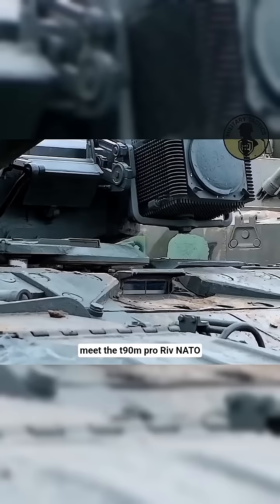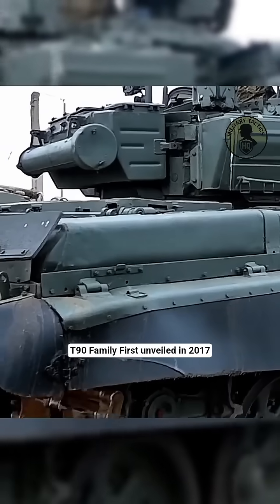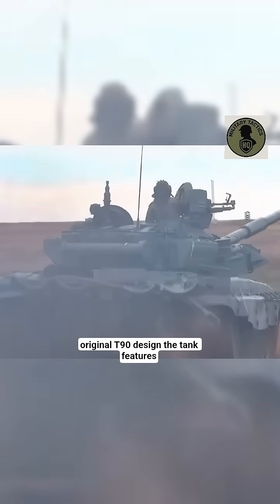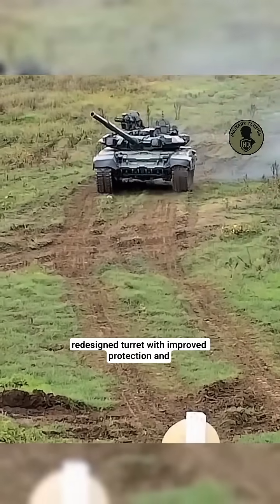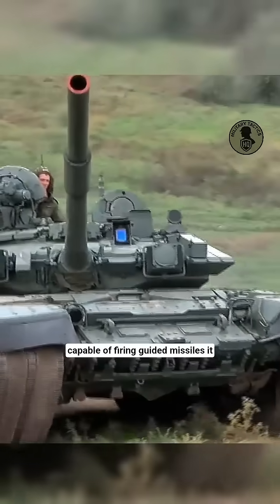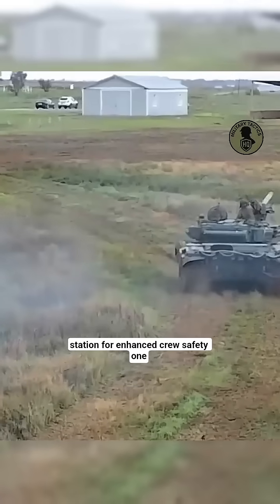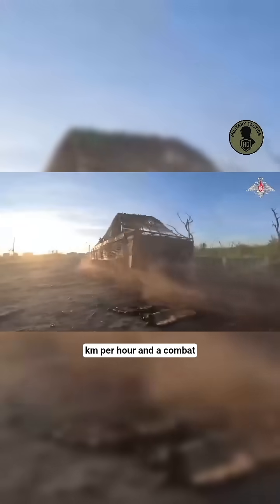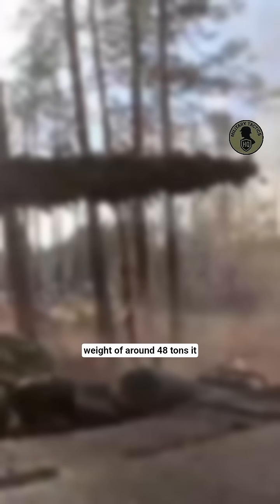T-90M Proryv Main Battle Tank | Engineering Overview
The T-90M Proryv, NATO reporting name "Breakthrough," represents the most advanced modernization of the T-90 series main battle tanks. Introduced in 2017, this variant incorporates modular Relikt explosive reactive armor, a redesigned turret, and an upgraded 125 mm smoothbore gun capable of launching guided missiles.

Equipped with advanced thermal imaging, digital communications, and battlefield networking systems, the T-90M offers improved survivability and situational awareness. With a combat weight of approximately 48 tons and a top road speed of 60 km/h, it maintains a balance between mobility, firepower, and protection.

This short provides an educational overview of its engineering features, highlighting the tank’s role in modern armored warfare technology.

📌 Source / Credit: Open-source defense publications and visual materials from official military media releases.